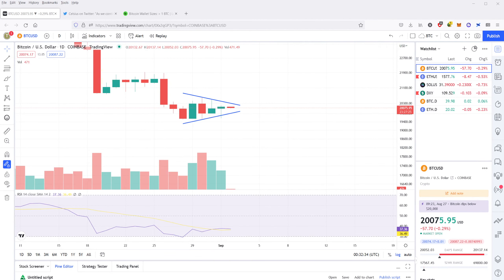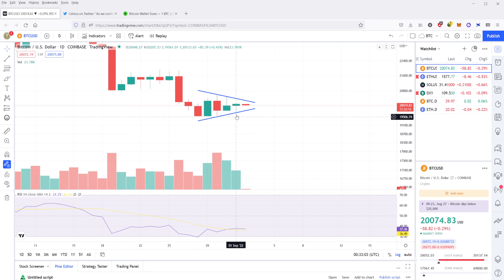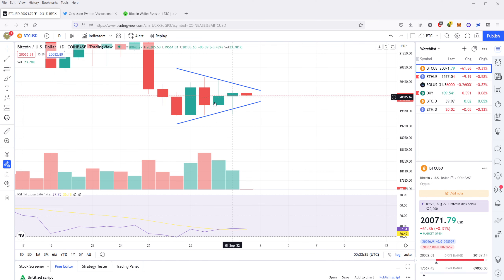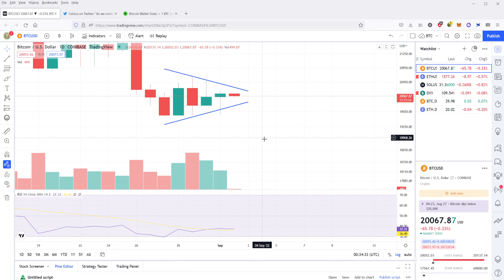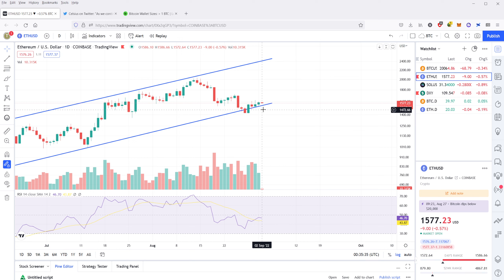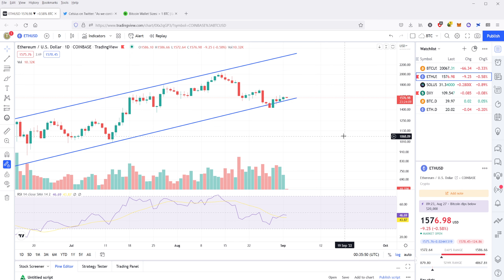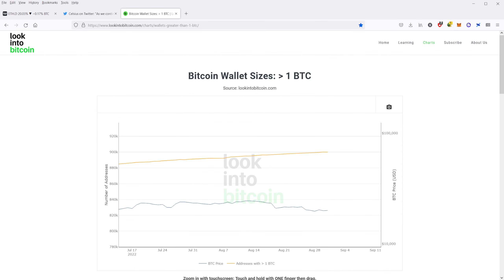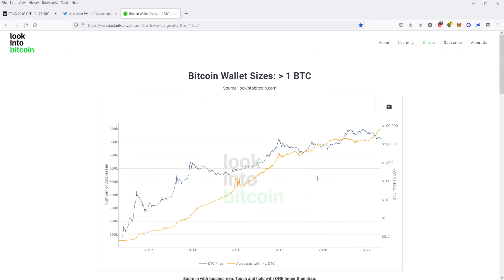The Dollar Index Hits a New High! Chart TA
Bitcoin and Ethereum Chart Technical Analysis for Sep 1 2022. The Dollar Index reaches a high not seen in 20 years. Bitcoin fell through the bearish pennant support briefly before recovering. Celsius provides an update to custody account holders and the number of Bitcoin addresses that hold at least one coin reach a new high.